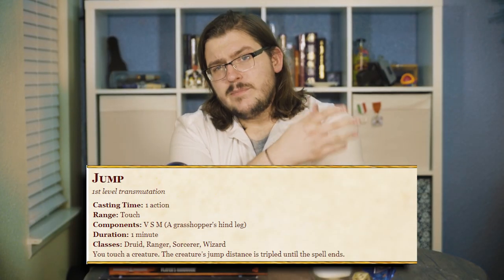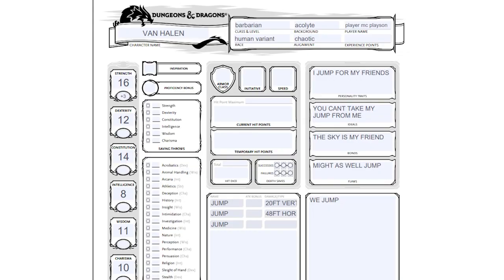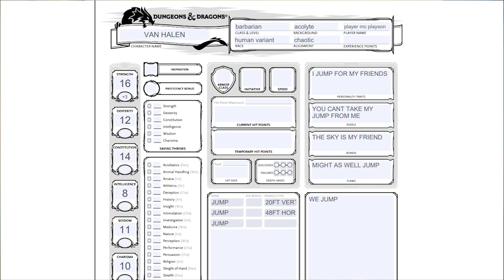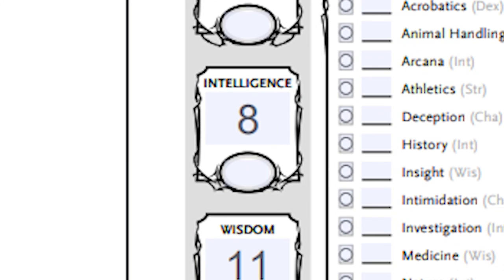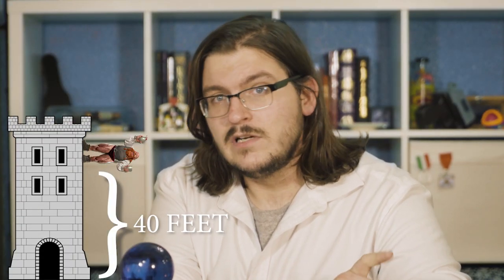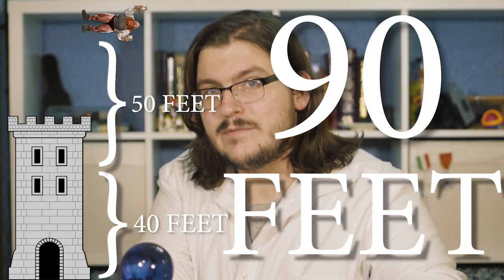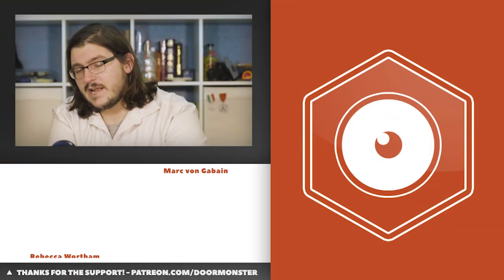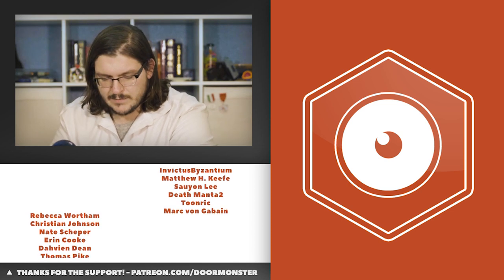Making the Most of Jump in 5E | There's Rules For That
Ian explains the value of jumping in D&D 5E and shares multiple methods of enhancing your vertical movement!

Written by Ian Conn and Ricky Linn
Edited by Matt Locke
"Living Forever" by JP De Ovando:

CHECK OUT WHAT ARE PATRONS ARE DOING!